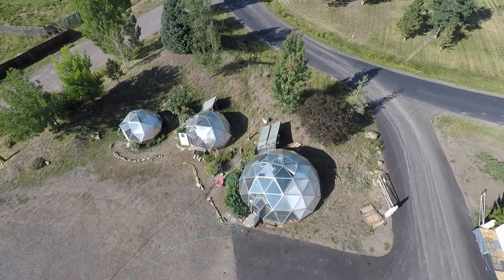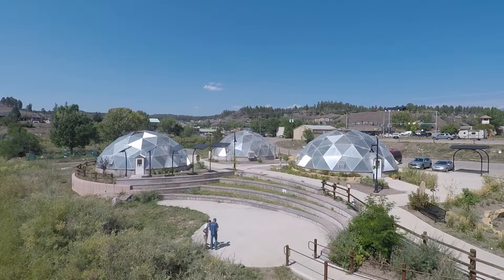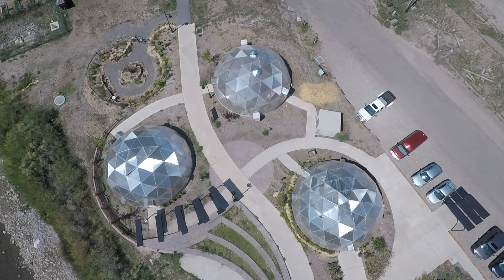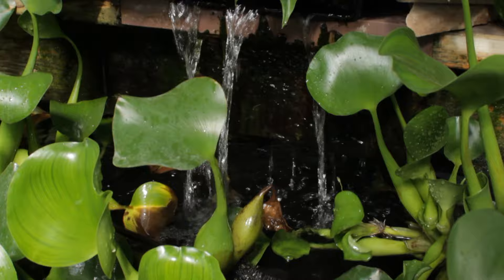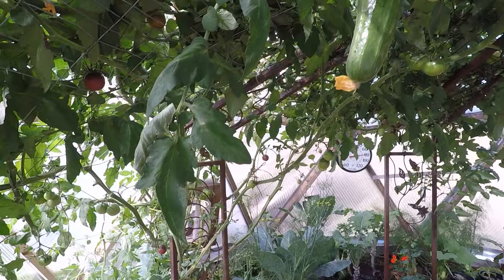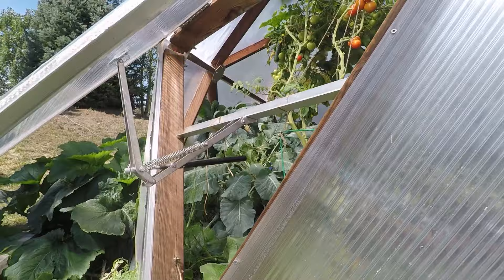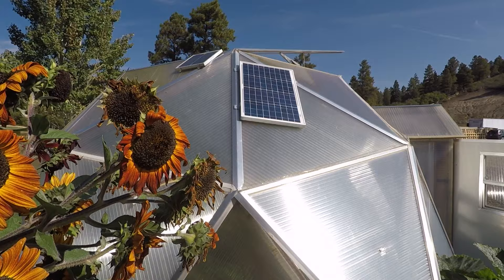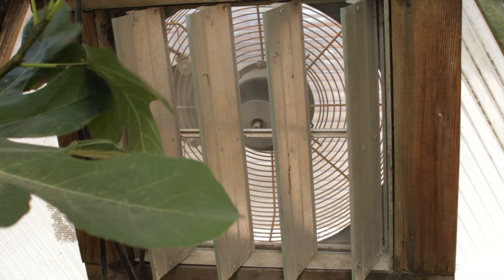How do our Geodesic Dome Greenhouse Kits work?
What makes a Growing Dome better than a traditional greenhouse kit?
1. The geodesic shape is naturally wind resistant
2. Durable 16mm polycarbonate panels provide UV protection and diffused light plants love.
4. Efficient, natural Climate control via an above-ground pond
5. Reflectix North wall insulation aids the above-ground pond in temperature regulation.
6. Automated temperature-controlled vent openers & solar-powered fans provide ventilation. (vital for greenhouse gardening)
7. Even soil temperature is maintained in raised beds via a solar-powered air circulation system.
8. Protection from outside temperature variations aia a 24” insulated all-weather wood foundation wall.

Learn more in detail about the Growing Domes' special features